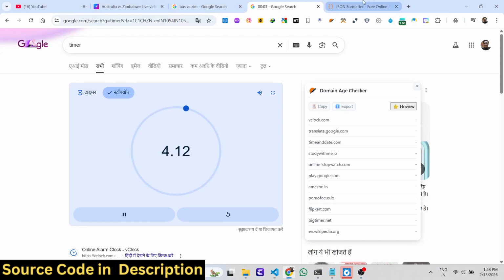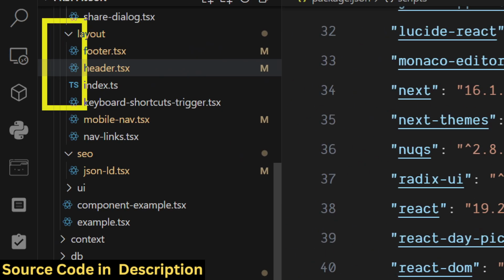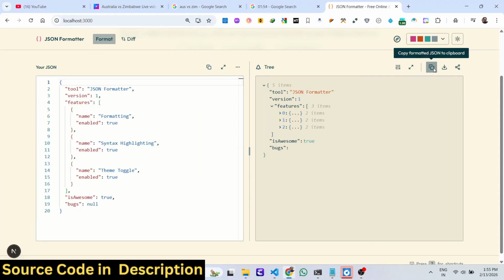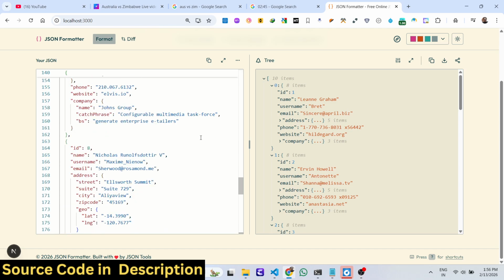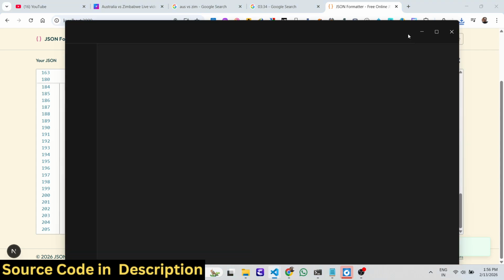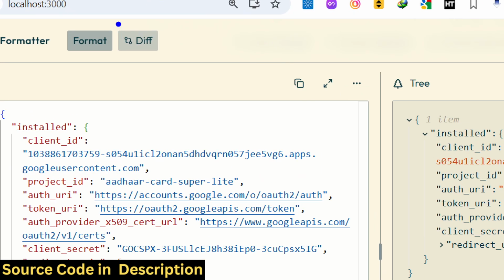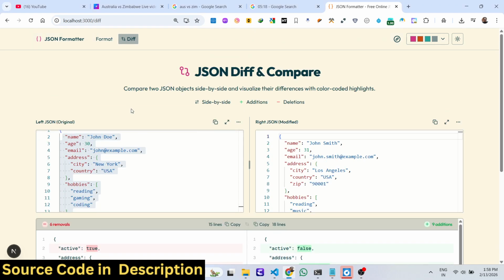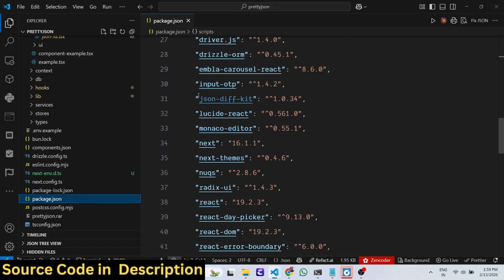Build a Next.js JSON Diff & Compare,Formatter Editor in Browser Using Monaco Editor in TypeScript